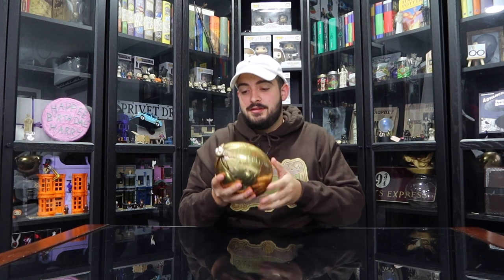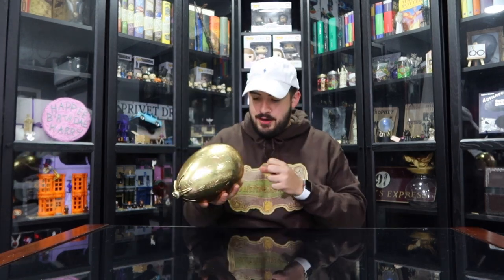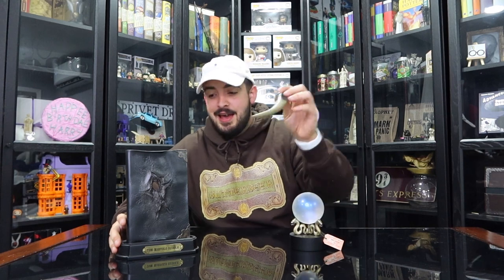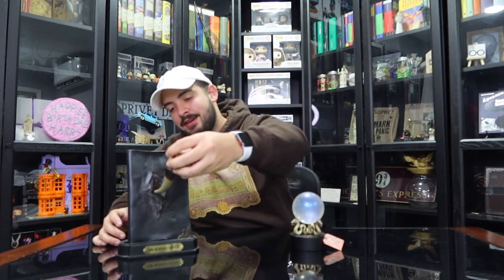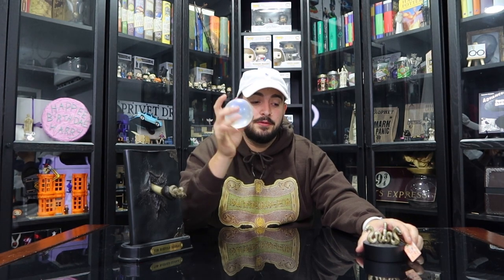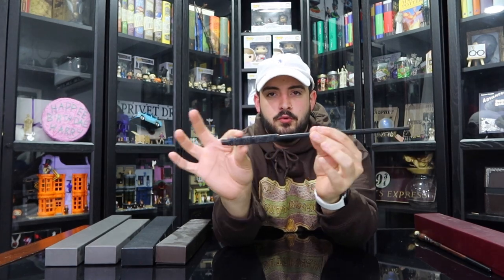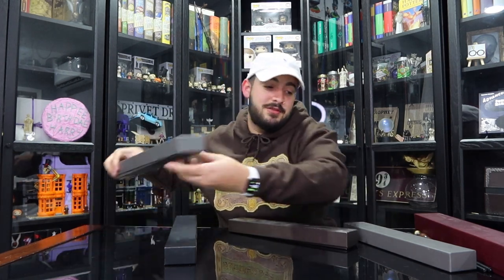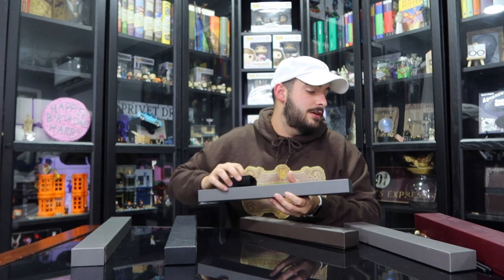My Noble Collection Items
Hey guys! today I will be showing you guys my whole collection of noble collection pieces!!

I will be adding a link to a full video of a review or unboxing of the items from the video.